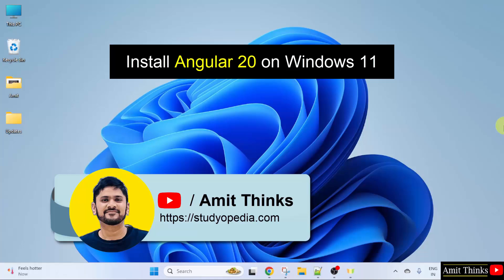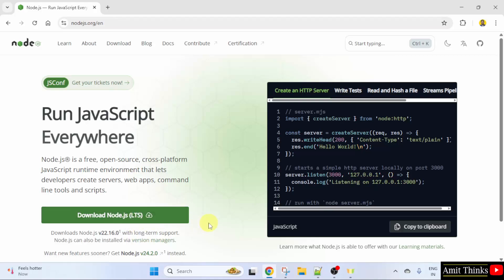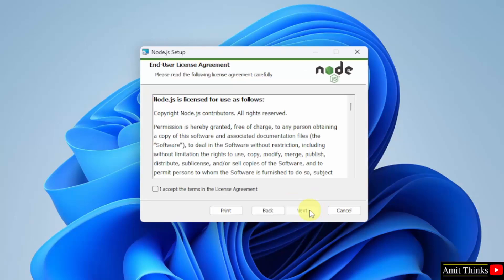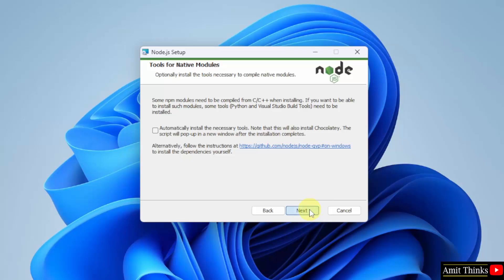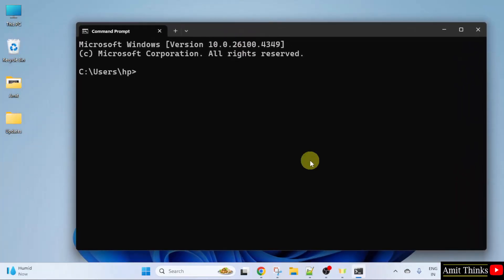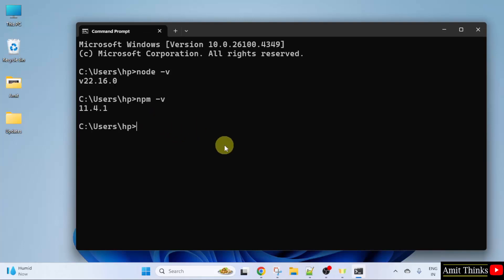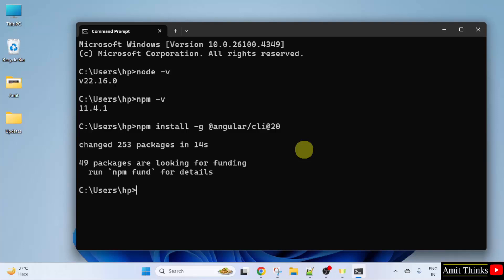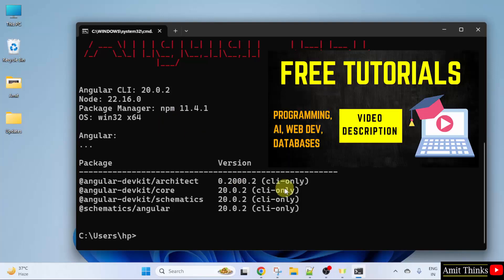How to install Angular 20 in Windows 11 | Amit Thinks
Learn to download and install Angular 20 on Windows 11. First, we will install NodeJS, and then the current version of Angular.